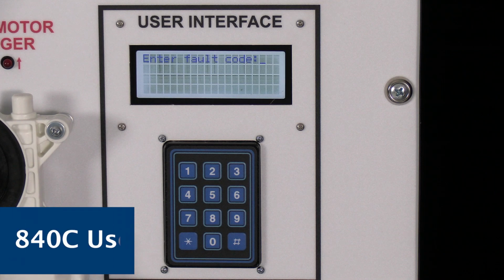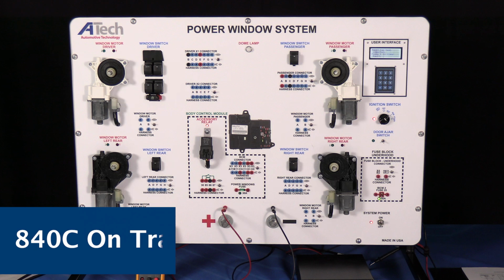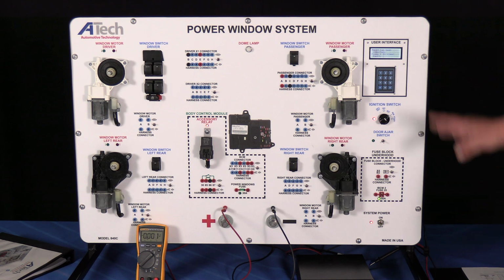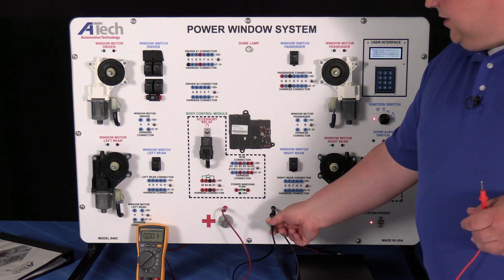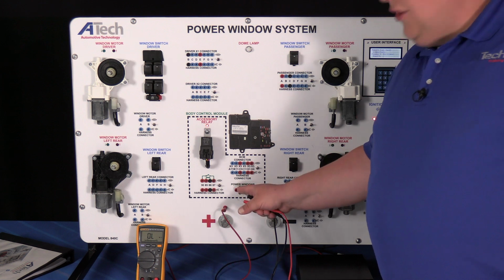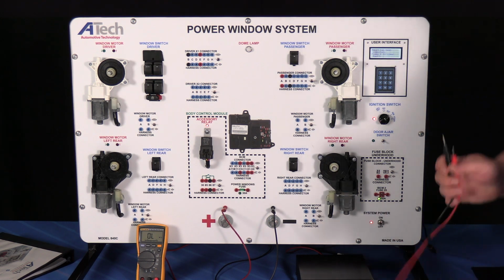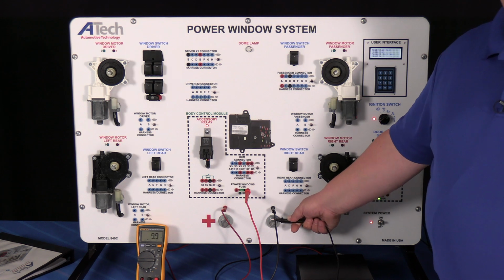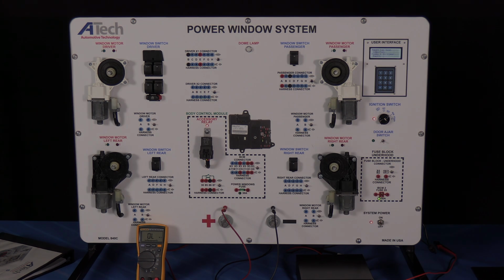840C Power Window System Faulting and Trouble Shooting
The topics discussed in this video are:
0:00 User Interface
1:32 On Trainer Activity